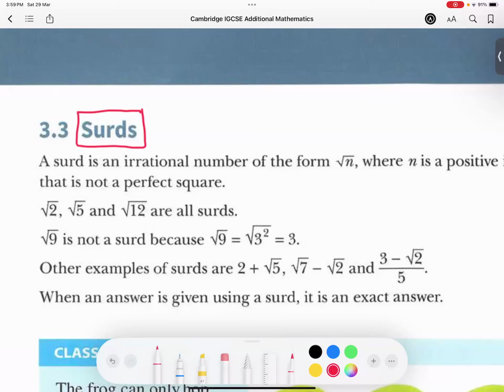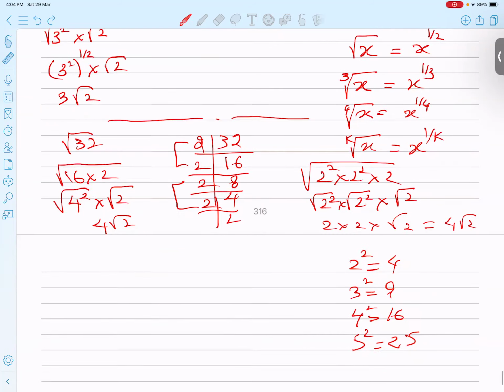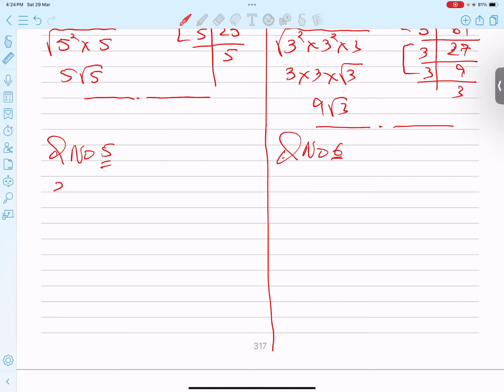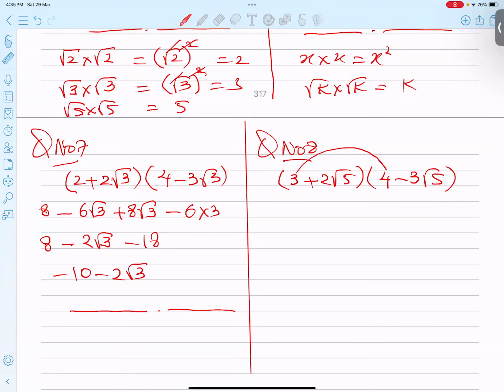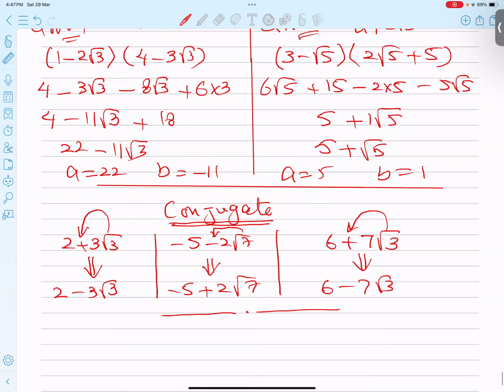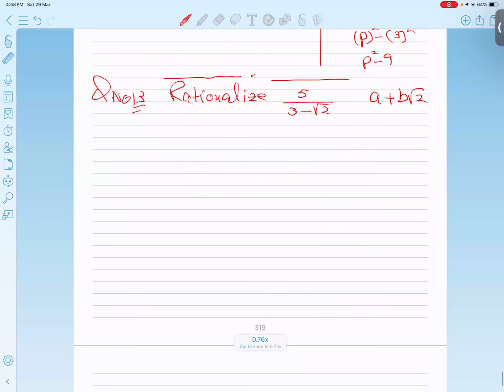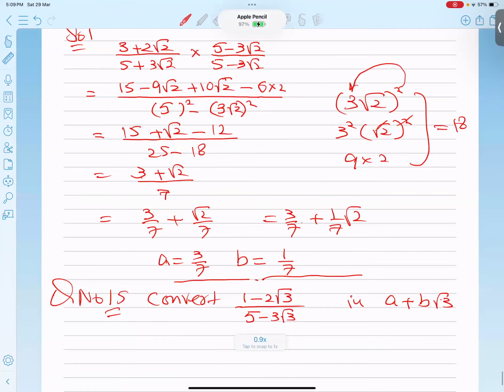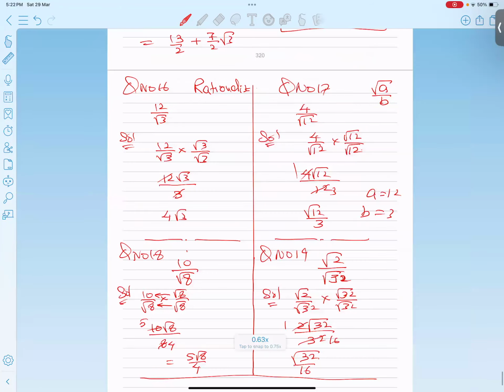Master Surds the Easy Way – Practice with Me! 😊💡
In this video, we’ll break down Surds in the simplest way possible, making them super easy to understand and apply. Whether you're a beginner or just need extra practice, I’ll guide you through key surd concepts with step-by-step explanations and practice questions.
📌 What You’ll Learn:
✅ The basics of surds – what they are and why they matter
✅ Simple tricks to simplify surds quickly
✅ How to add, subtract, multiply, and divide surds
✅ Tips to avoid common mistakes and boost your confidence
💬 Got any questions? Drop them in the comments, and I’ll be happy to help! Let’s master surds together! 🚀✨